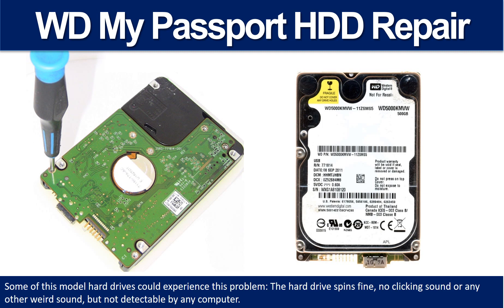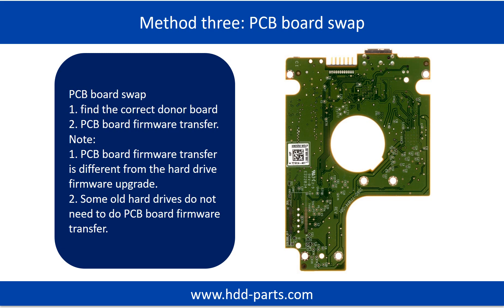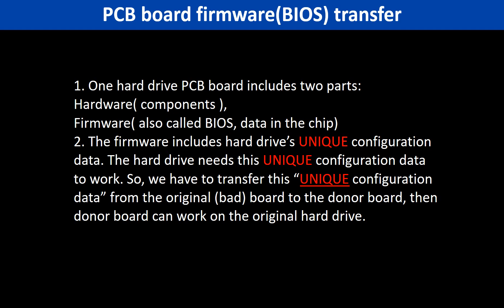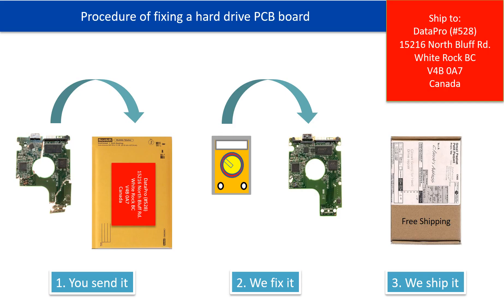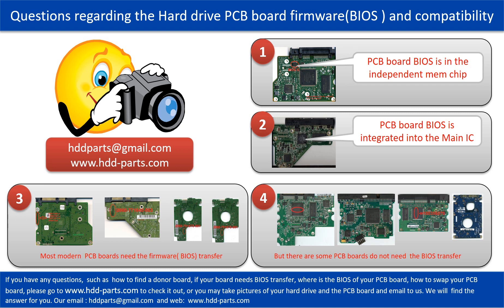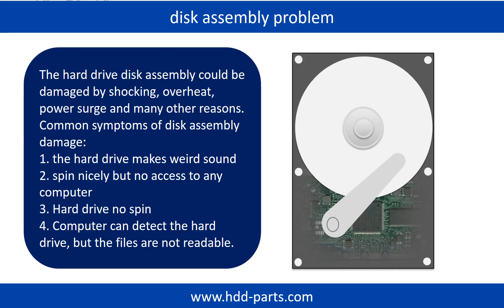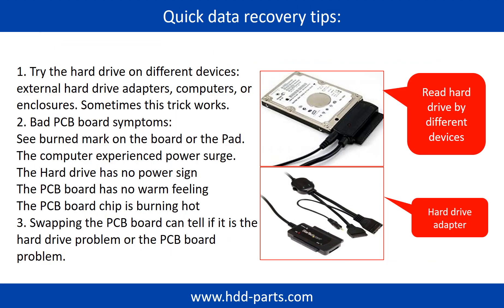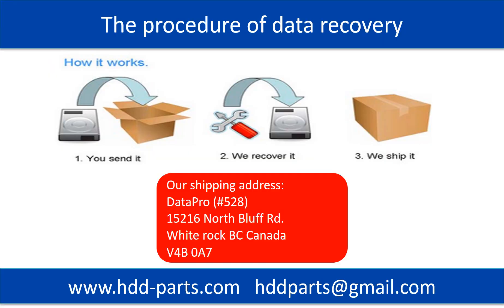WD WD3200BMVW, WD5000BMVW, WD7500KMVW, WD10TMVW my passport repair data recovery 771814